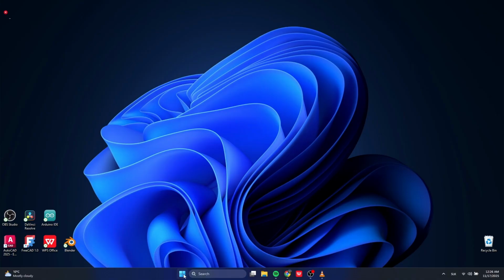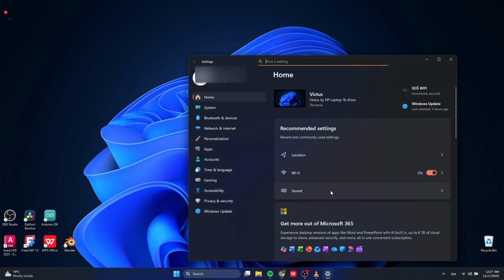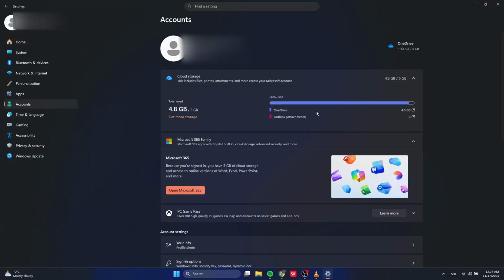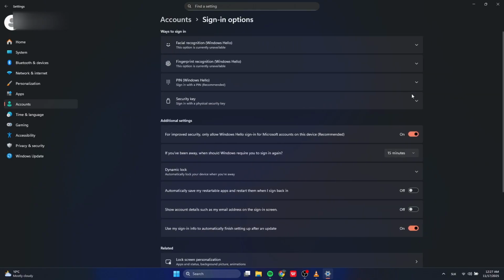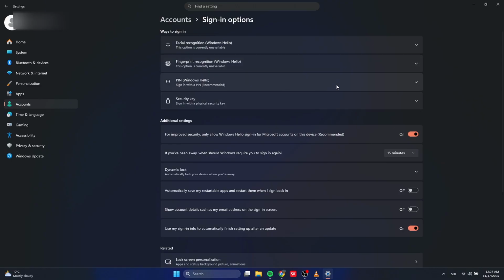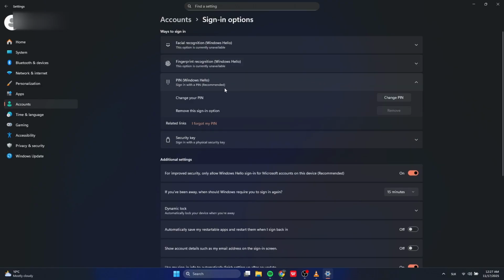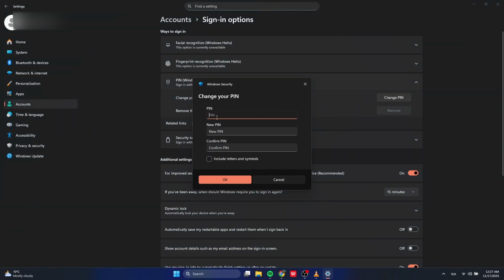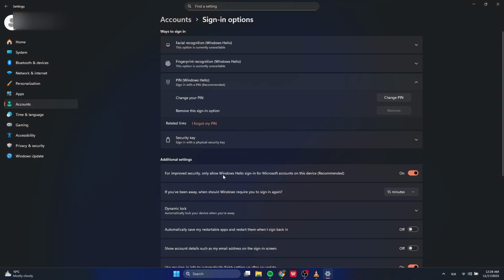How to Change Your PIN in Windows 11 | Quick and Easy Guide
Need to update or change your Windows 11 PIN?  This quick step-by-step tutorial shows you exactly where to go in the Settings menu and how to safely change your PIN in just a few seconds. Perfect for improving security or updating old login details!